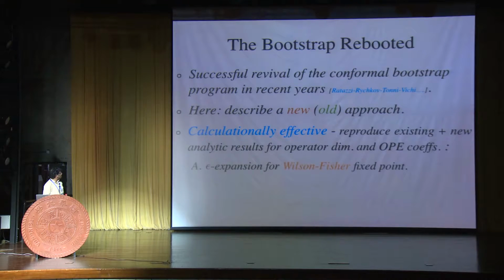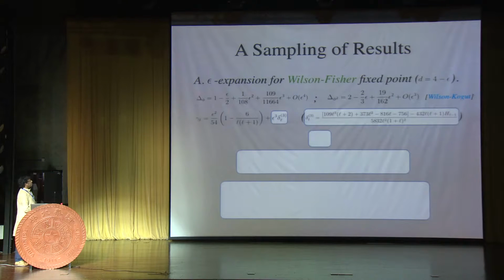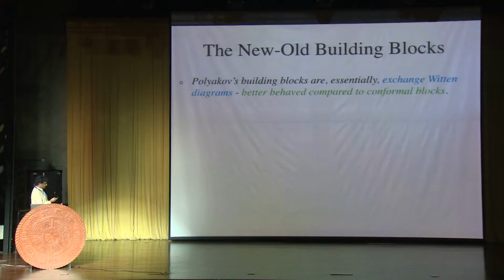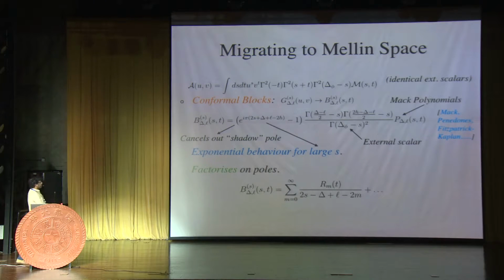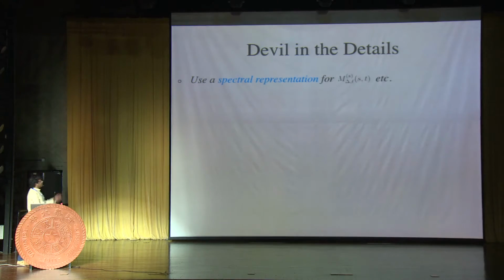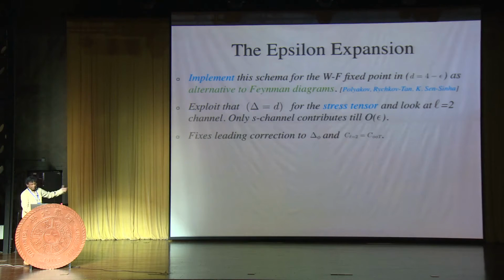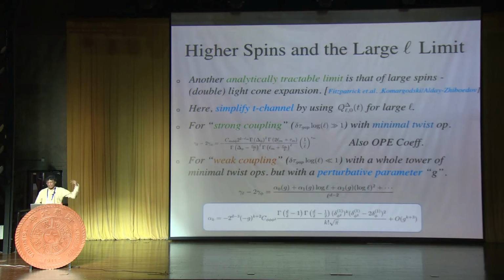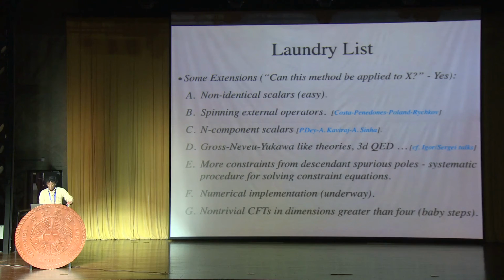Strings 2016 0803 Rajesh Gopakumar